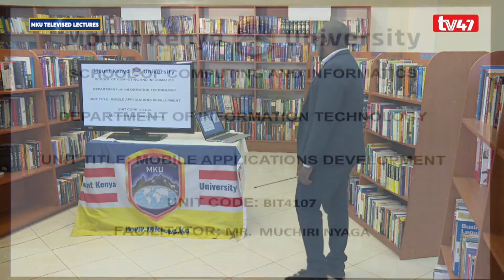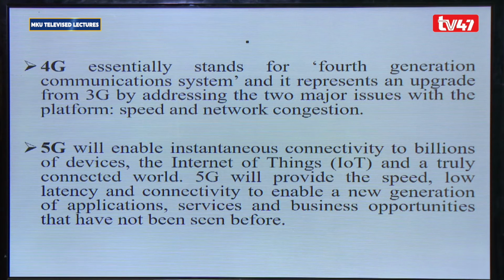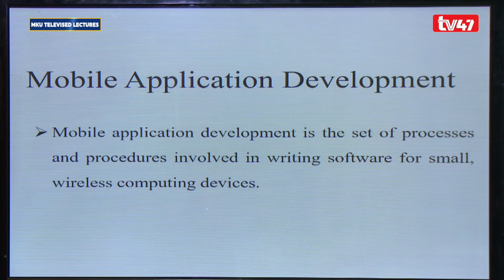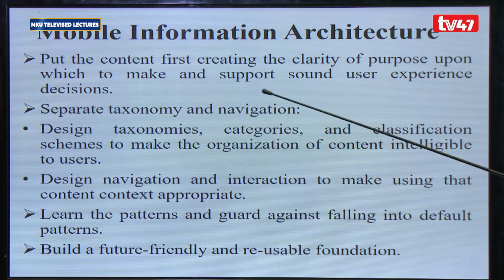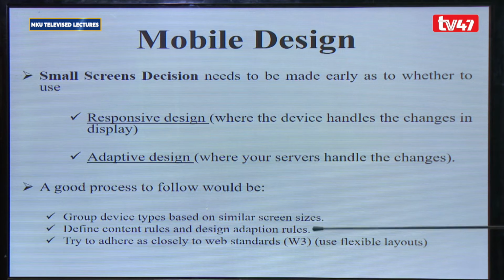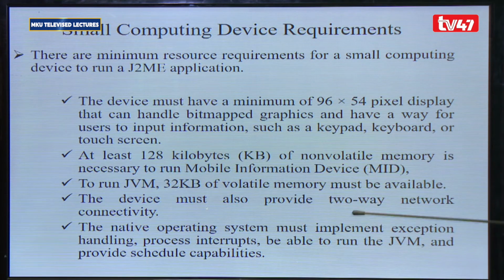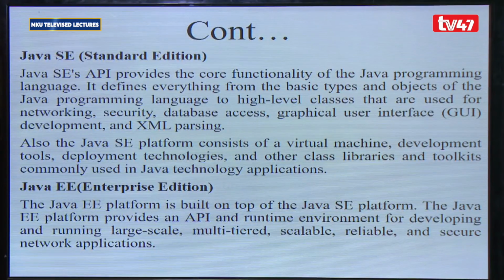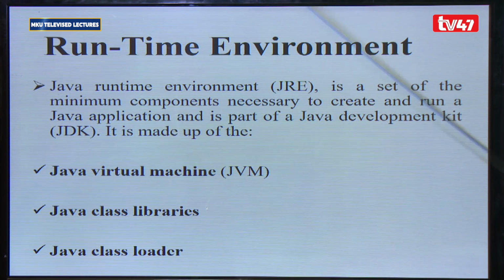BIT 4107: MOBILE APPLICATIONS DEVELOPMENT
In this video, we will cover an introduction to mobile programming where we will focus on the introduction to mobile (A brief history of mobile)
The mobile Ecosystem, why mobile?
a. Types of mobile Applications, mobile information architecture, mobile design
b. Mobile web development
c. Small computing device requirements
d. Java overview as a language and as a program

This video has partially covered the academic unit BIT 4107: MOBILE APPLICATIONS. The school offers certificate, diploma, bachelor and master programs under the department of information technology, department of information science and knowledge management and department of enterprise computing.